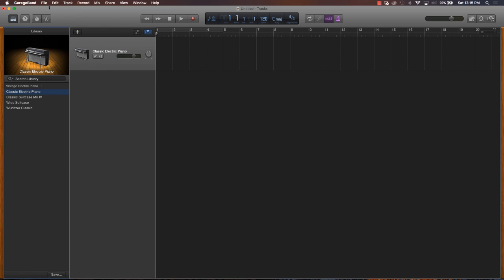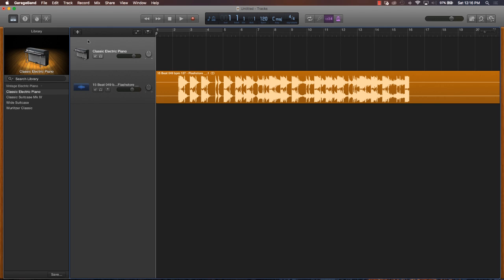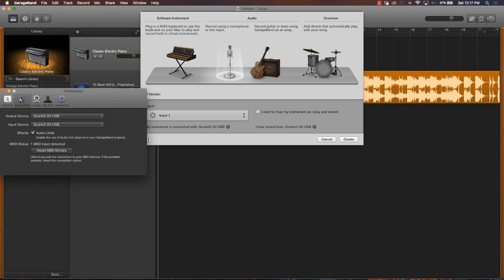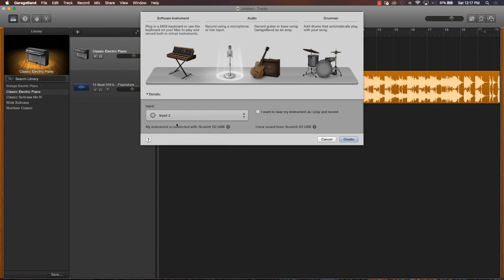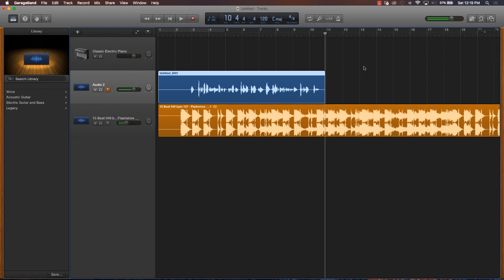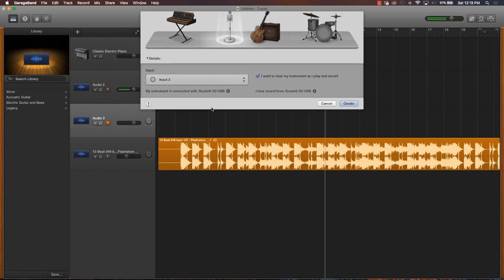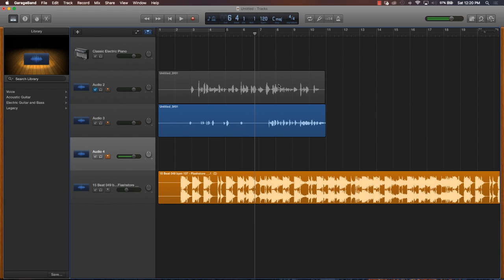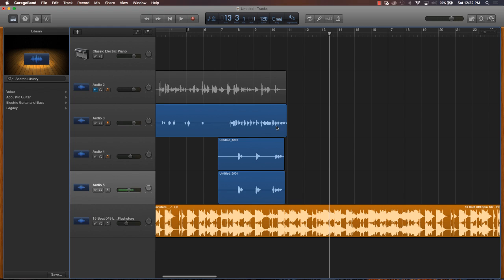How to Record Vocals in GarageBand - Improve Your Sound | BEAT MAKING BASICS